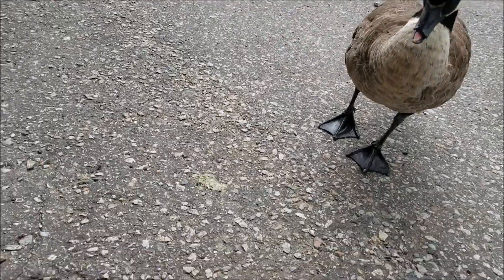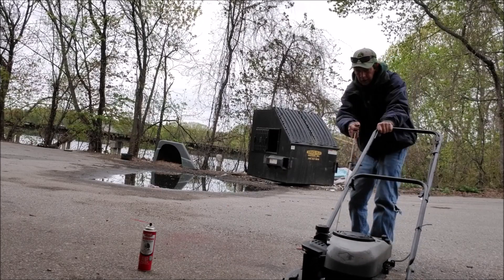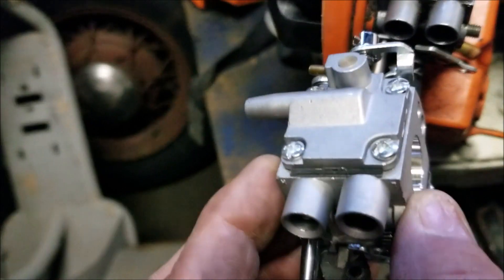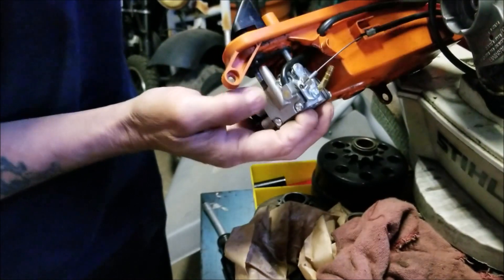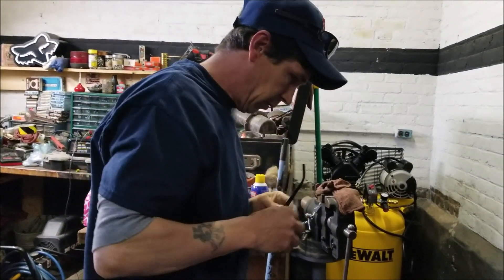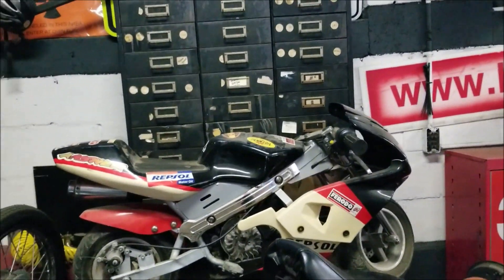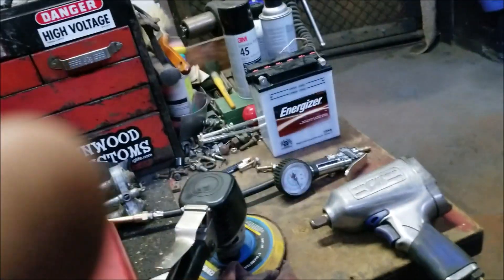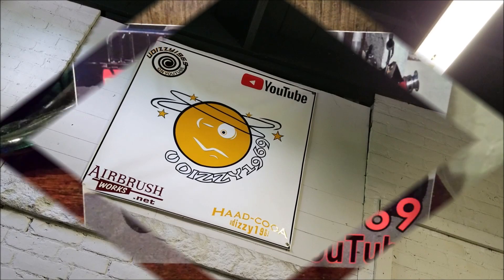Mower repair and Back pack blower Broken, With Udizzy1969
Join the fun of fixing things With Udizzy1969.